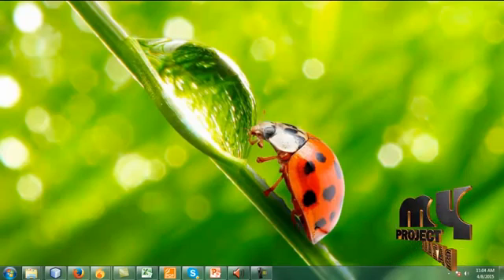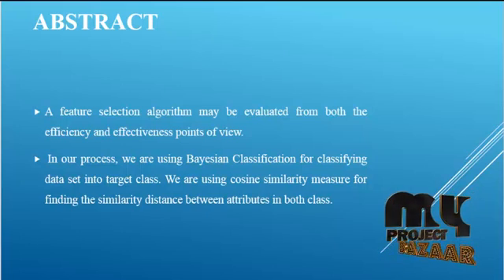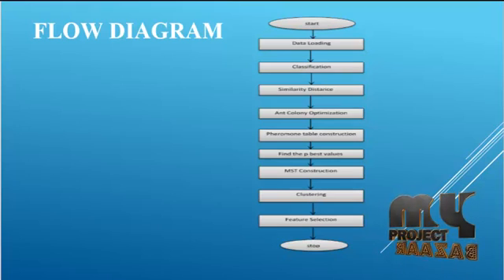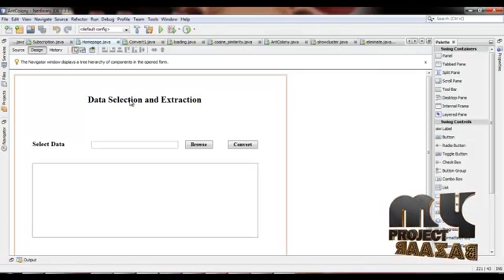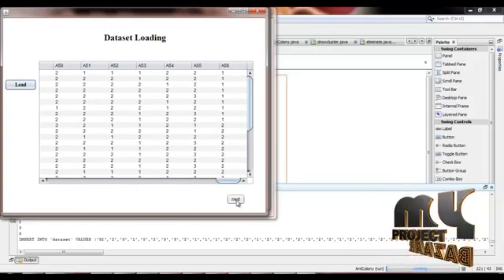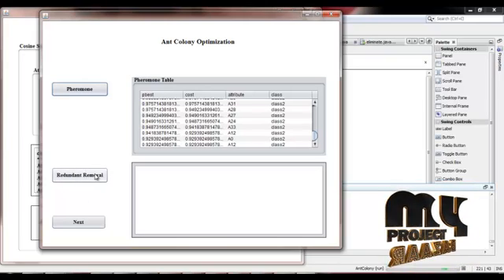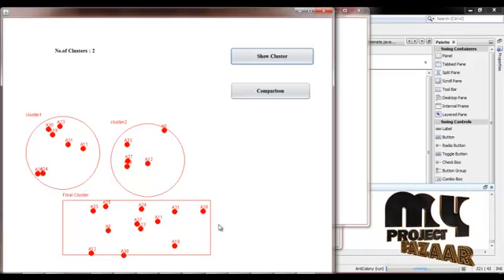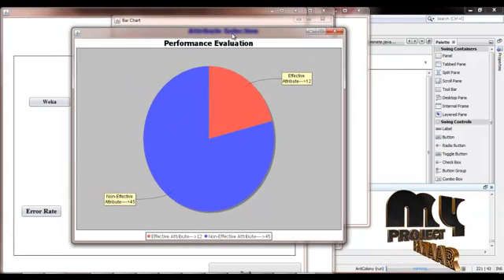An unsupervised feature selection algorithm based on ant colony optimization